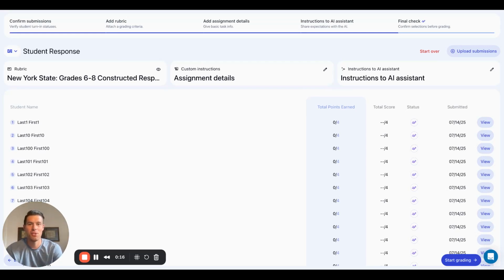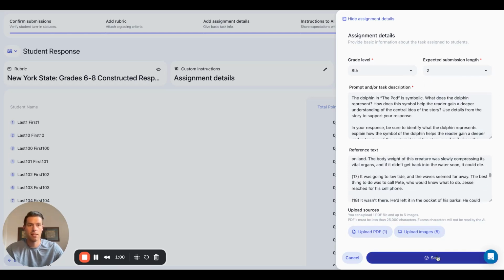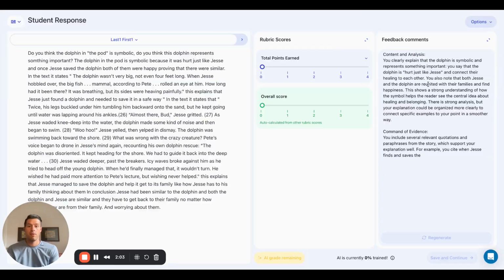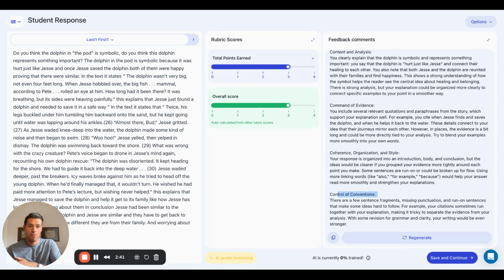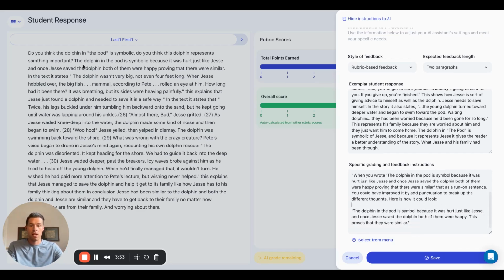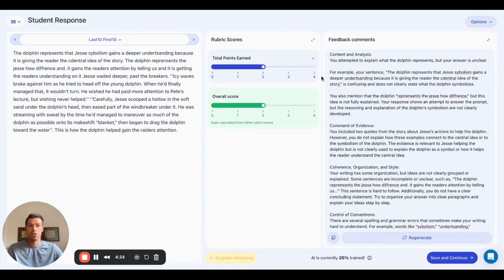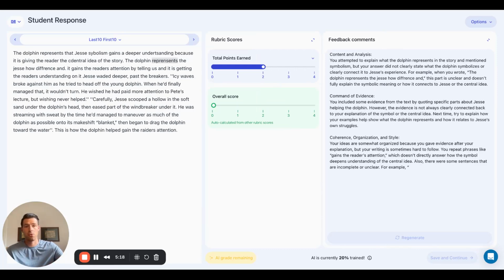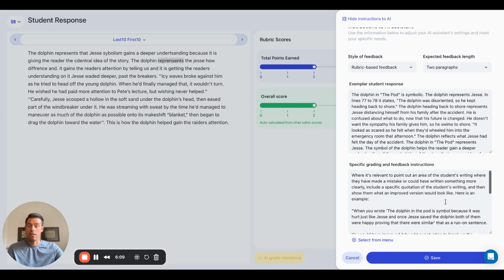EnlightenAI Best Practice: Special Feedback Instructions 📚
Check out this in-depth video to see some of the best practices that enable you to get the most out of your EnlightenAI grading assistant. Learn how to iteratively adjust and train your AI grader so that it is even more accurate and helpful!